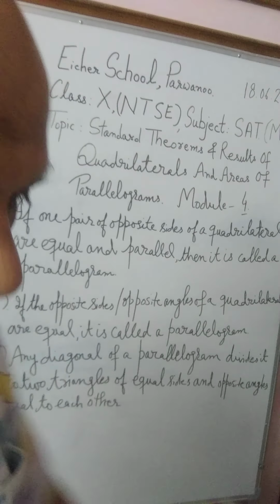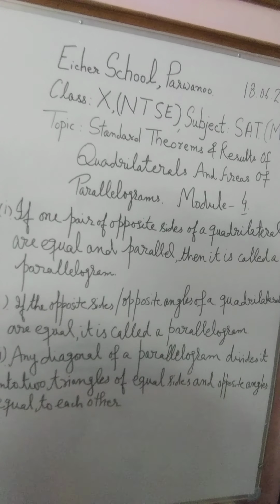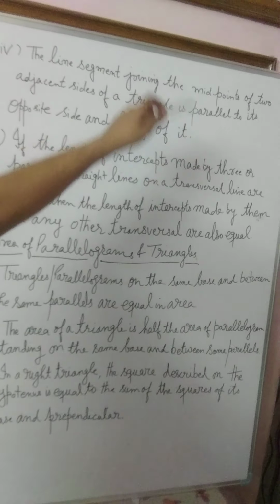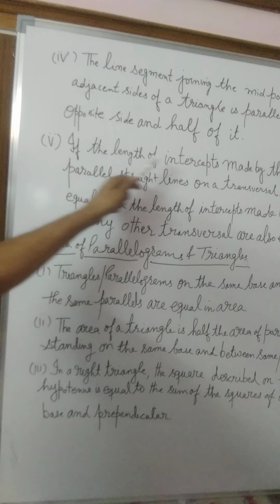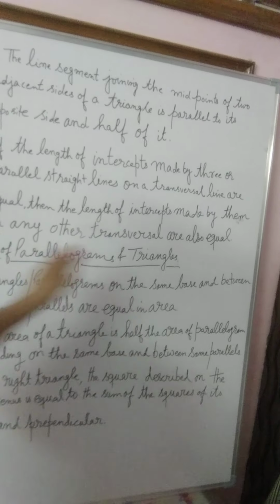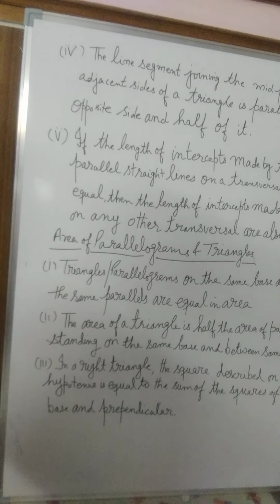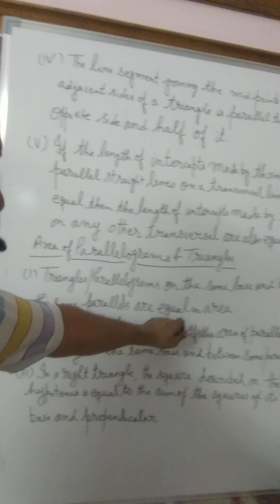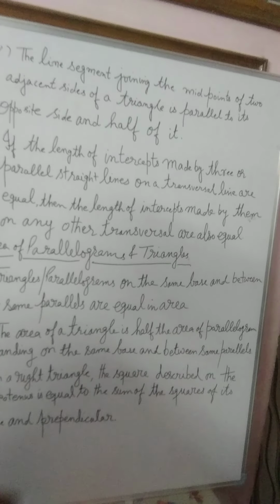Eicher school Parwanoo you tube.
Module-4. Quadrilateral & areas of parallogrammes.important theorems and results.